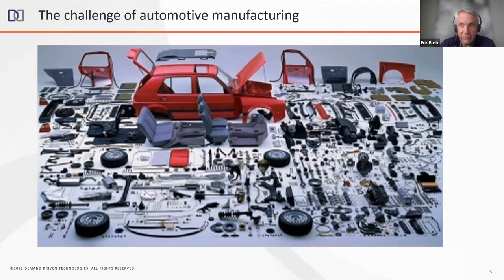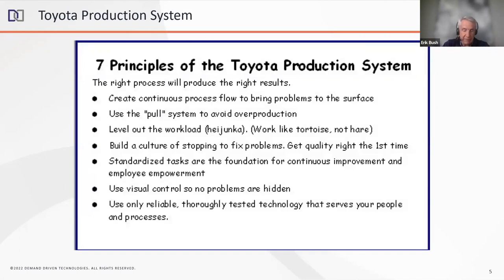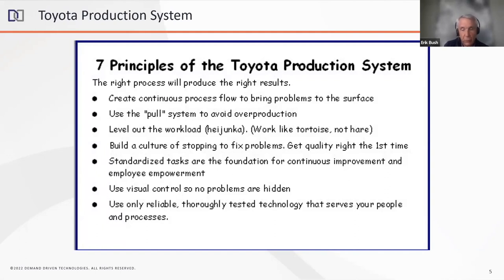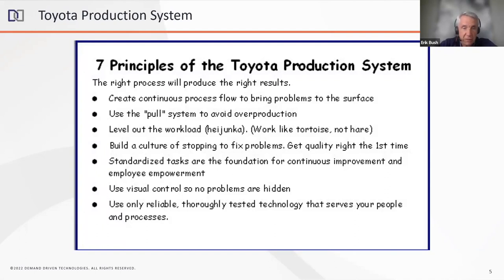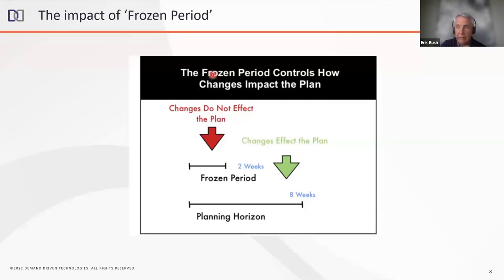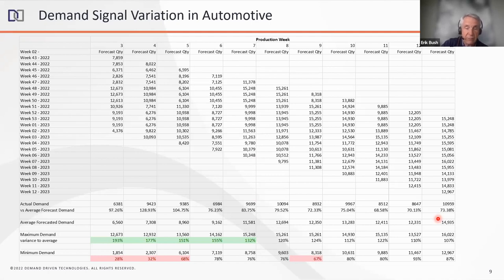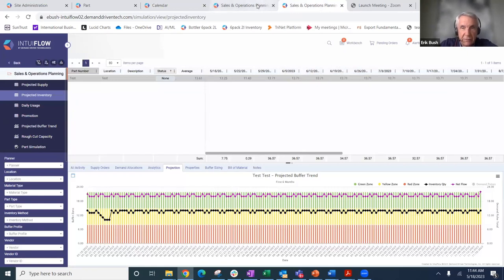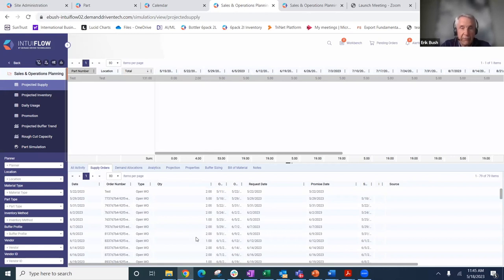Building Supply Chain Agility in the Automotive Industry | Part 2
Demand Driven Technologies CEO, Erik Bush continues the discussion around the unique supply chain challenges in the automotive industry and how Intuiflow makes it easy to manage these challenges.

10 years ago, Demand Driven Technologies launched Replenishment+, the world’s 1st DDMRP software. Now known as Intuiflow, our comprehensive cloud-based software leverages demand driven methods throughout its materials planning, sales and operations planning (S&OP), and production scheduling capabilities, using AI/ML for greater agility.

For more about Demand Driven Technologies, our solutions, and our mission,